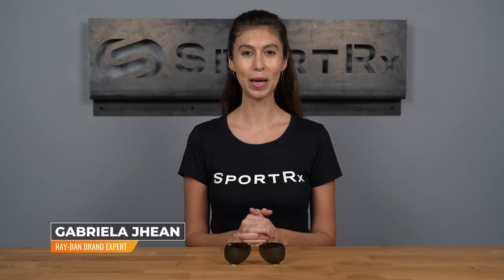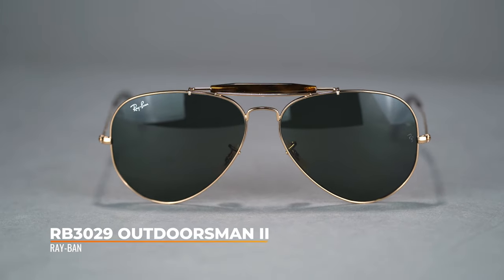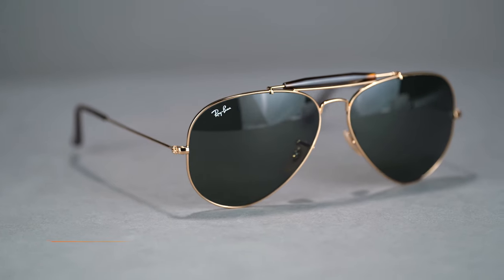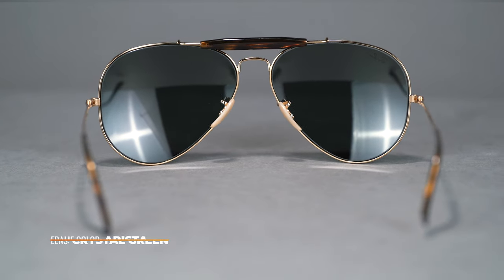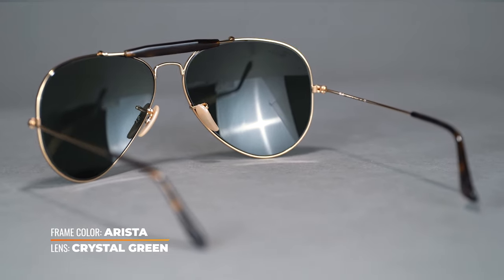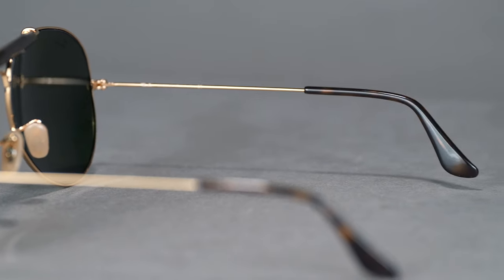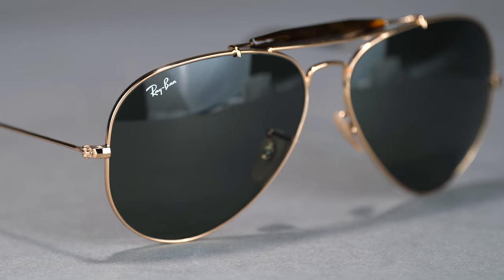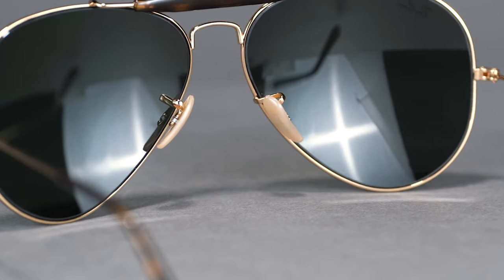Ray-Ban RB3029 Outdoorsman II Overview | SportRx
Achieve iconic Ray-Ban style and ultimate comfort with the Outdoorsman II's updated temple tip design. Discover everything you need to know about the RB3029 Outdoorsman II.

Don’t know your size? Measure with the SportRx SFW
Questions about your prescription?